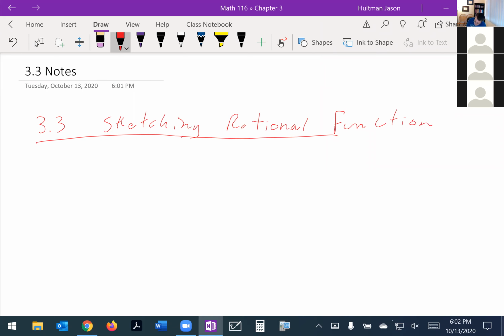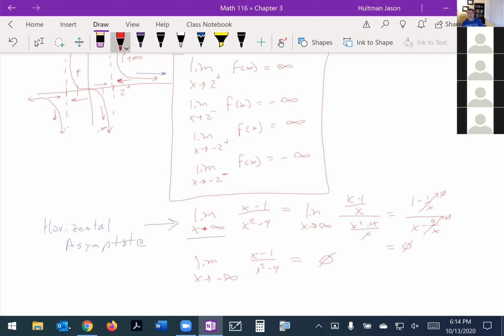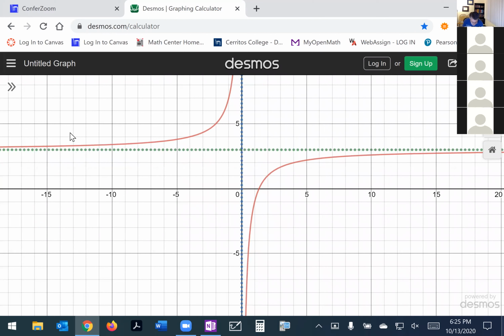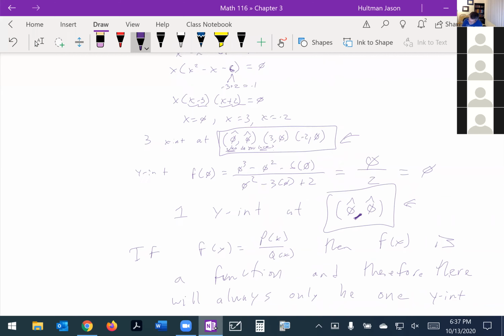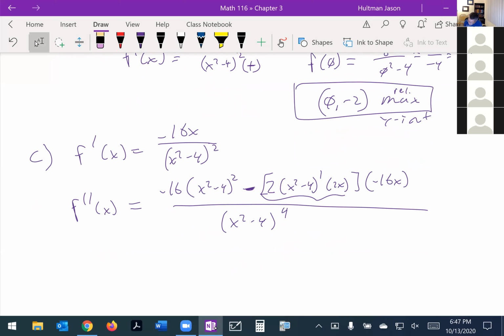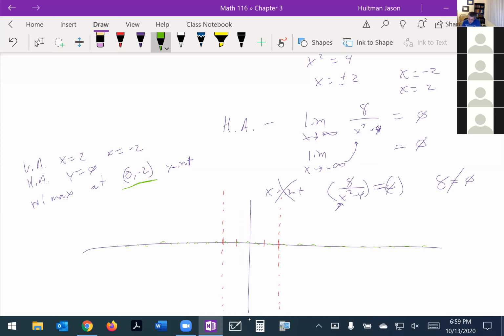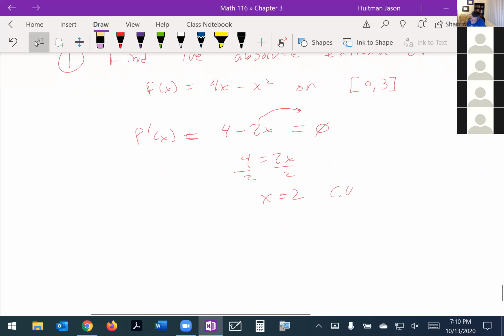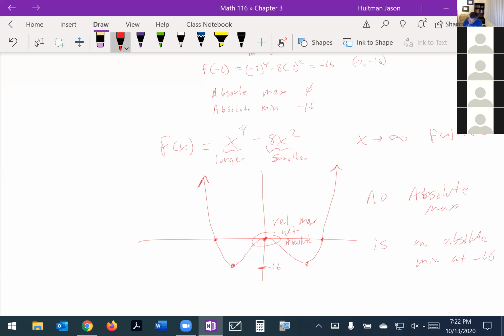Math 116 - 3.3 and 3.4